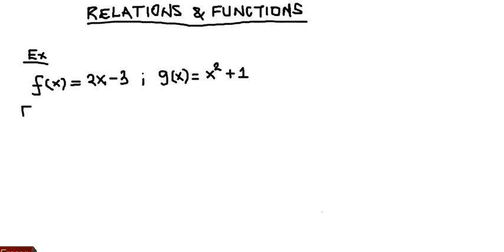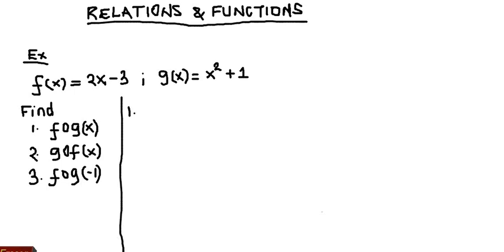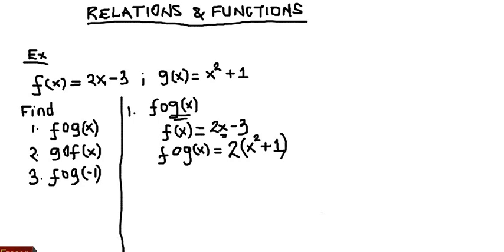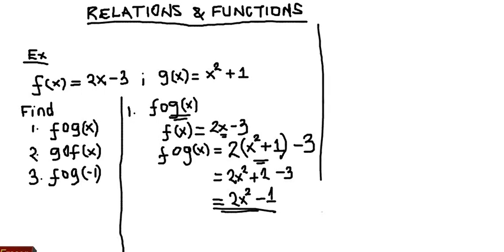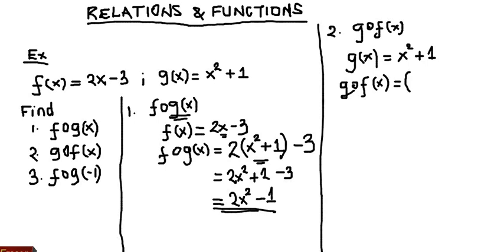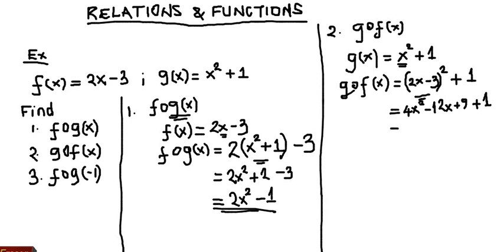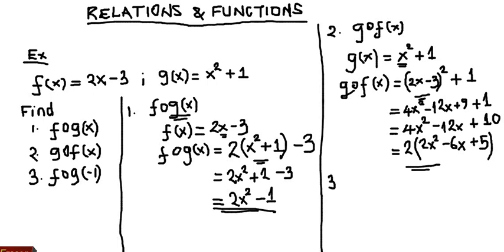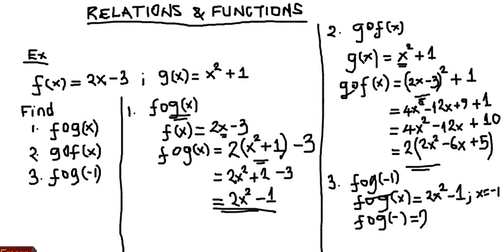Functions L2 Mr Mega Maths